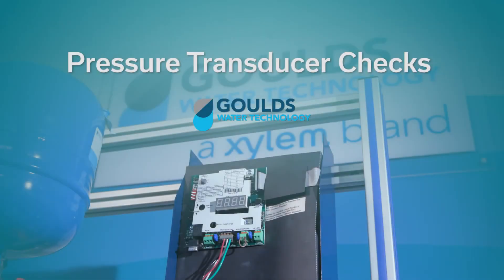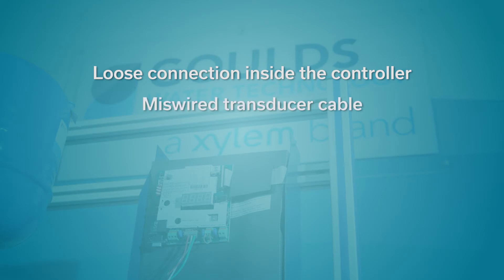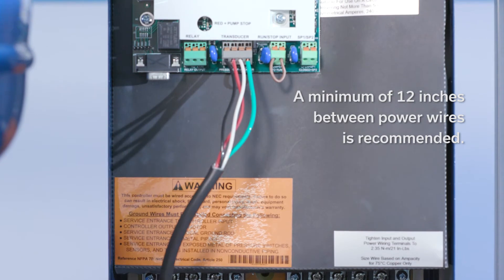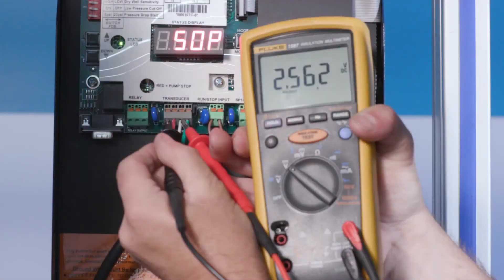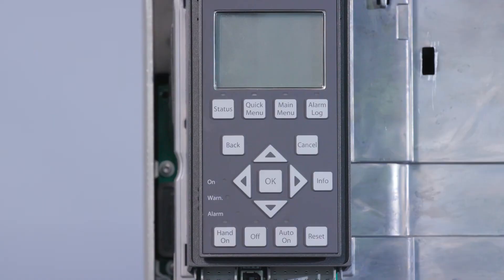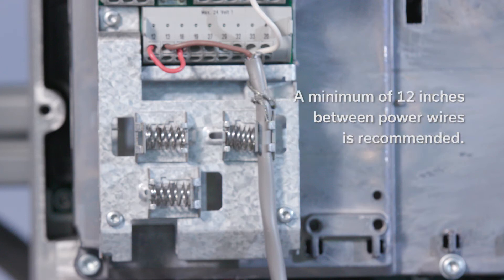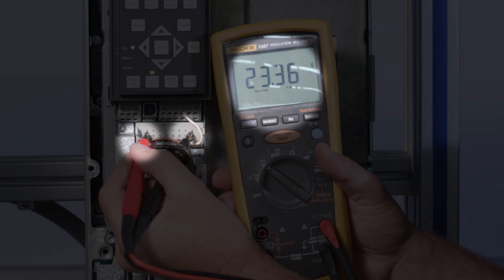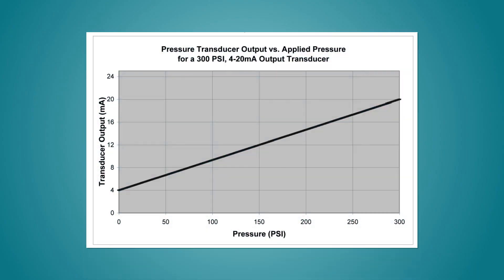How to Tell If a Pressure Transducer Is Working on a VFD System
Wondering how to tell if a pressure transducer is working properly? This helpful guide breaks down the key signs to look for when diagnosing pressure transducers on both residential and commercial Variable Frequency Drives (VFDs). Whether you're working with voltage or current transducers, the video walks you through step-by-step testing methods to ensure accurate performance and detect potential failures before they cause system issues.